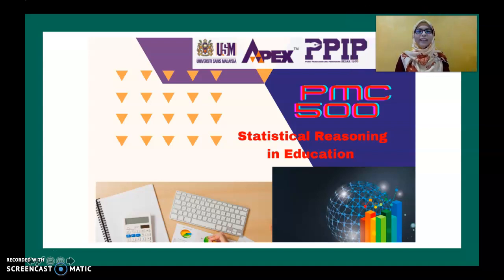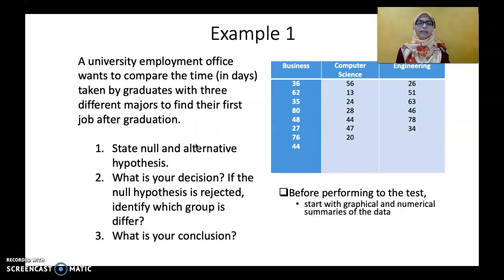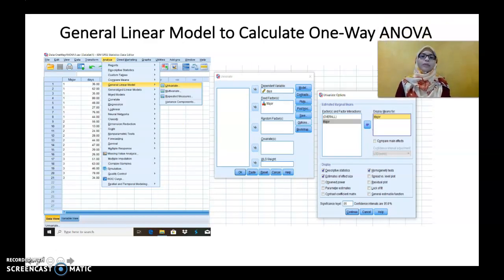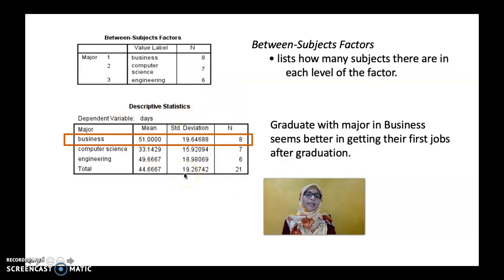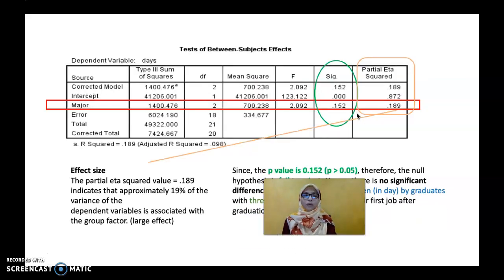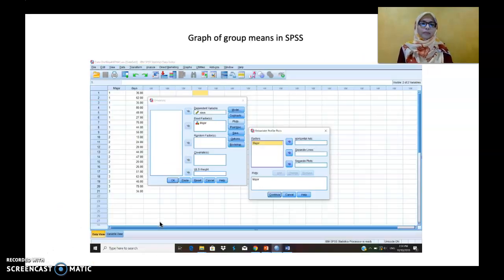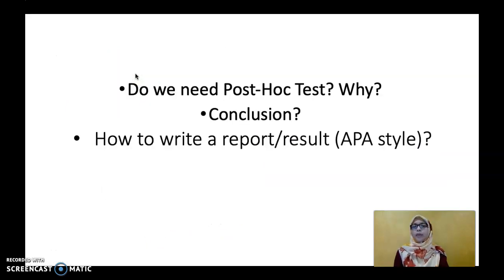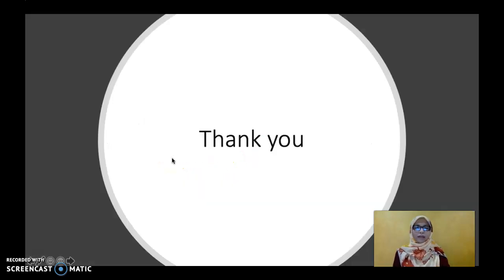One Way ANOVA Example 1